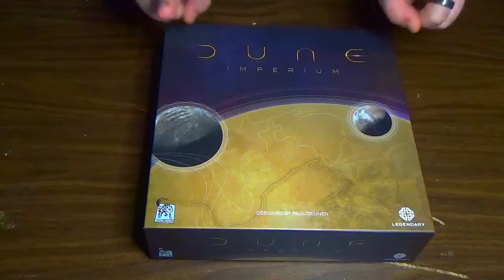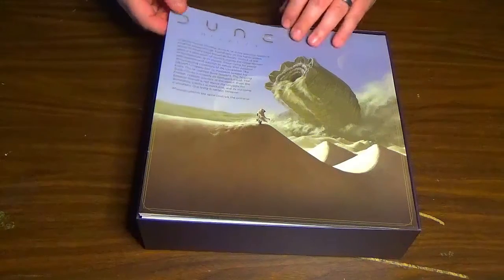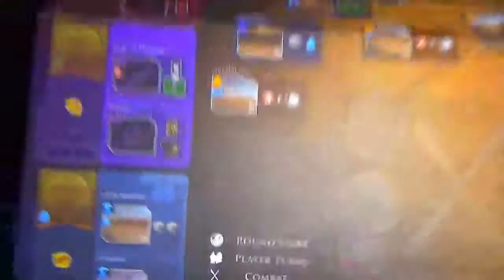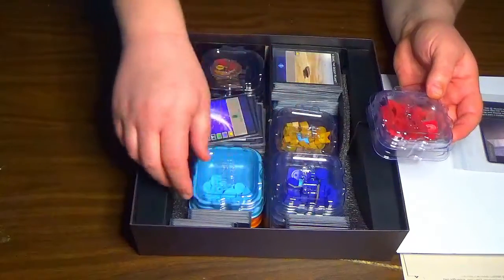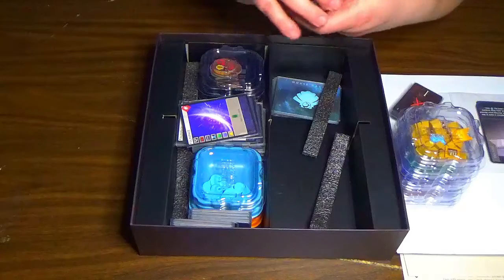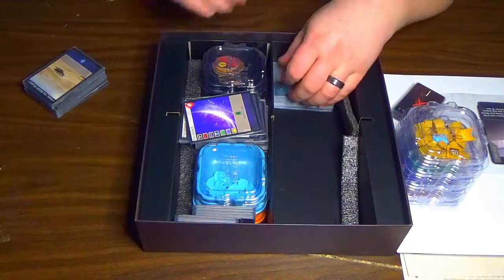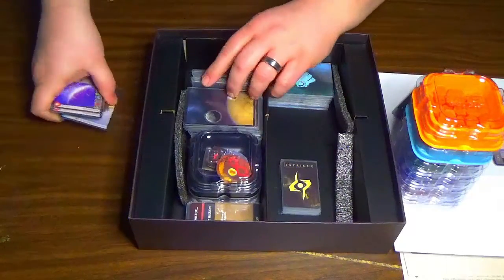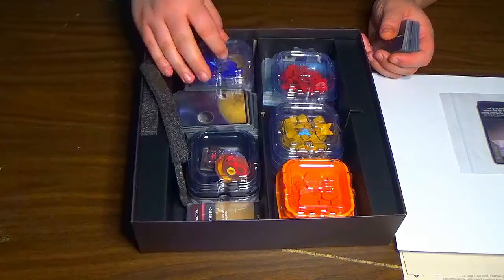Dune Imperium "Unboxing" With Kevin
Welcome to the Gamer's Cave. All of our videos aim to allow you to be apart of our community whether you be near or far. We look forward to seeing you in person or online!